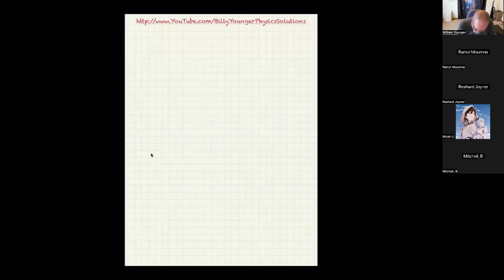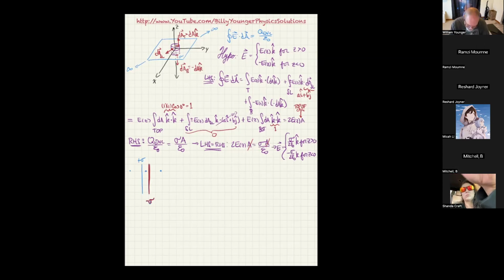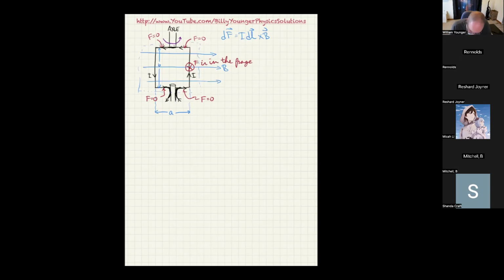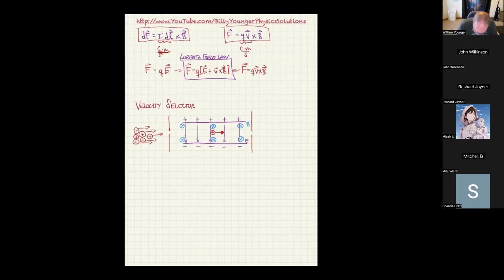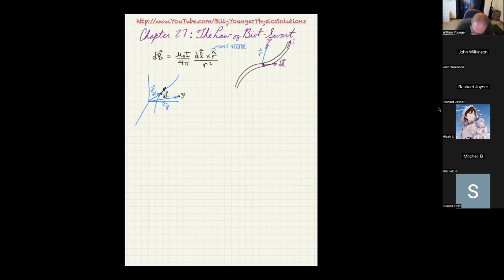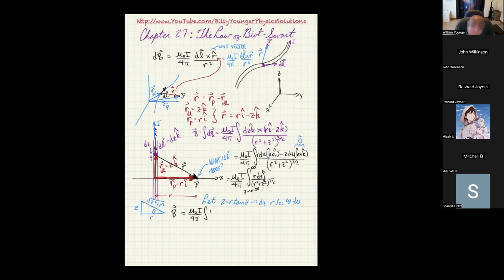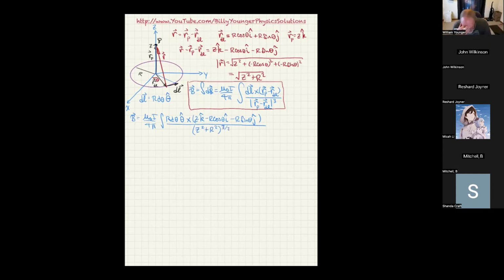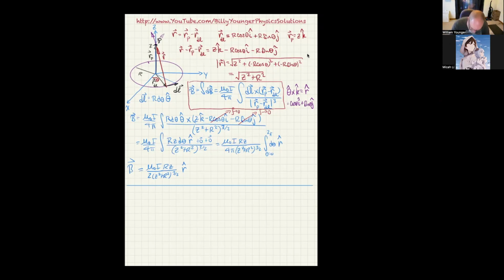Magnetic Dipoles, Velocity Selectors, and Biot-Savart (one possible error)